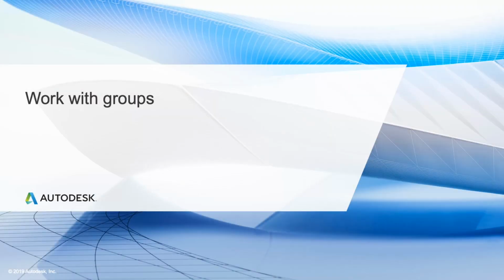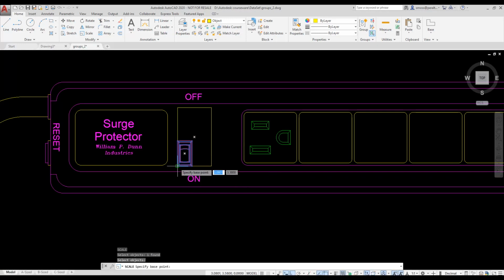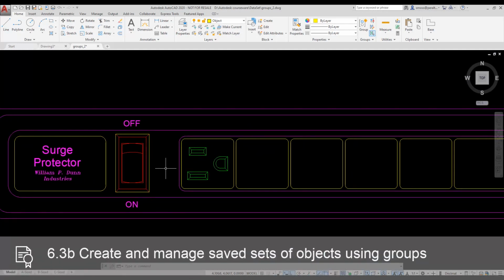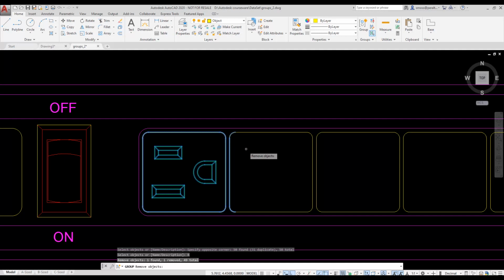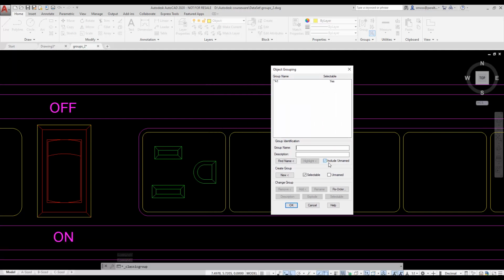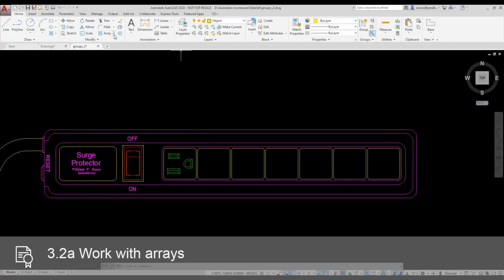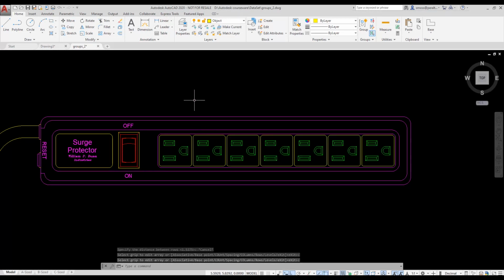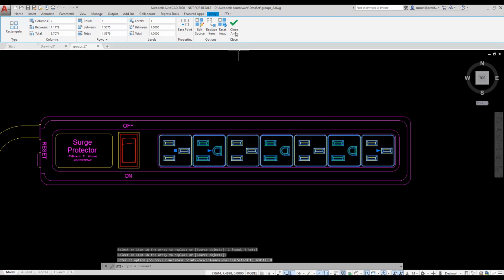Professional AutoCAD for Design and Drafting Lesson 6.4:- Work with groups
After completing this lesson, you'll be able to:

Use Scale and Reference to resize objects
Collect elements into a group
Use the Group Manager
Remove elements from a selection set
Replace elements in an array
Insert a block
Objective Domains Covered:
1.2f Remove objects from a selection set
3.1b Enlarge or reduce the size of objects
3.2a Work with arrays
6.1a Insert and modify blocks
6.3b Create and manage saved sets of objects using groups